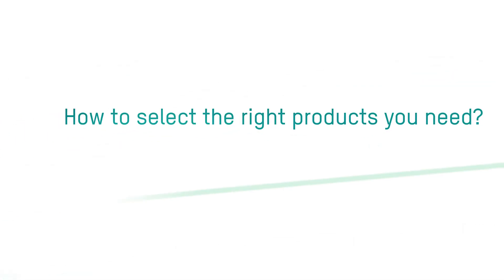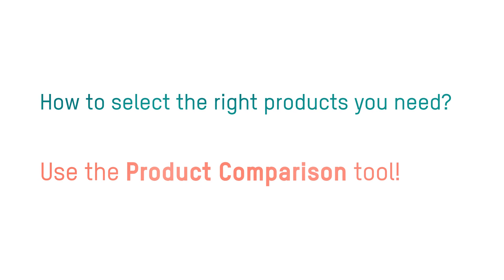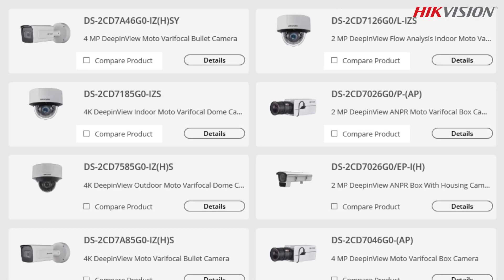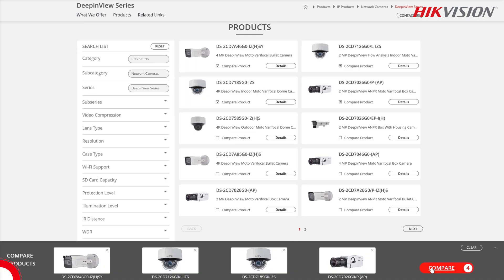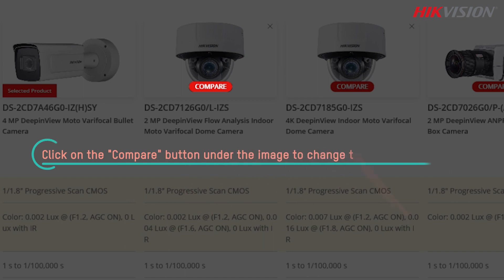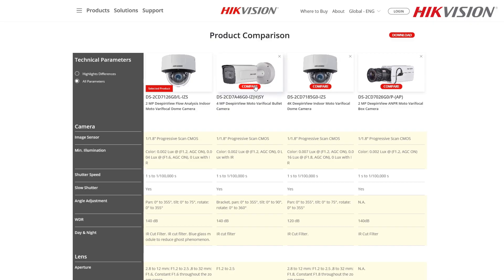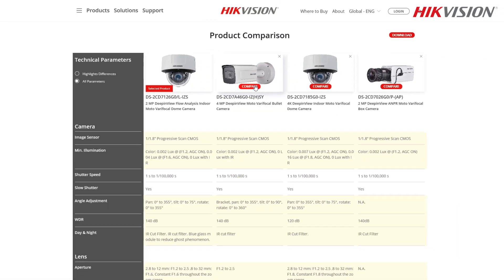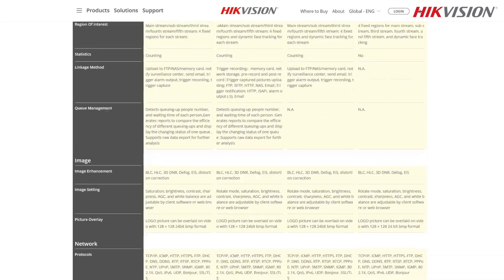New Official Website Tutorial - Product Comparison Tool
With the product comparison tool, now you’re able to quickly see the similarities and differences among products, making comparing and picking the right product easier. Watch this video for a simple demonstration.